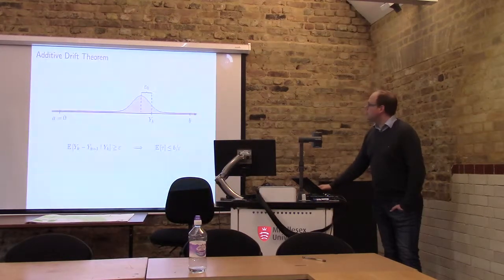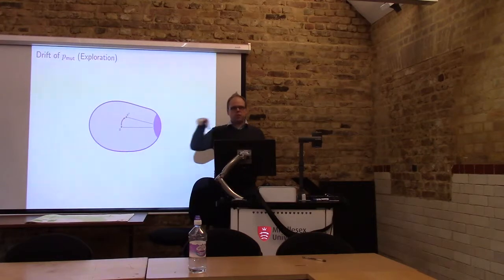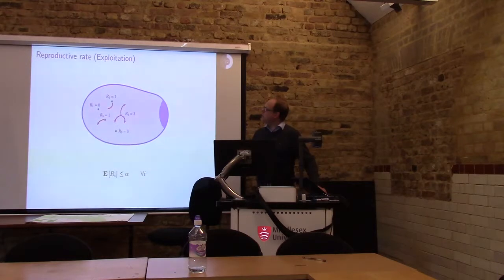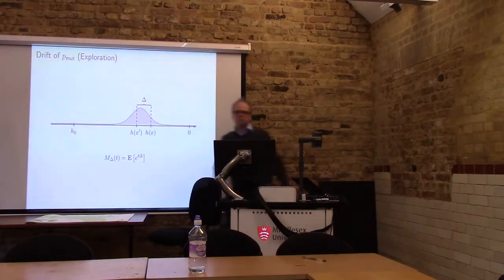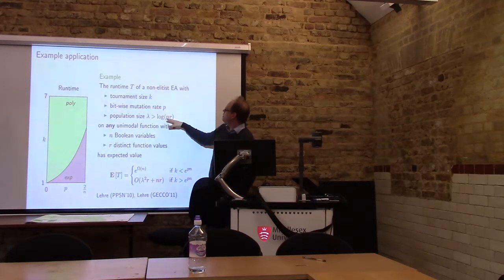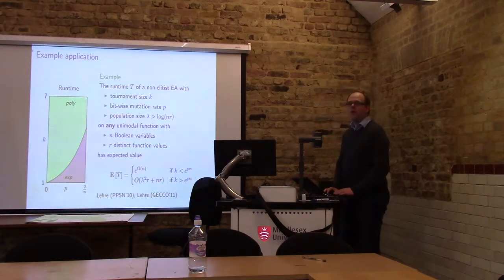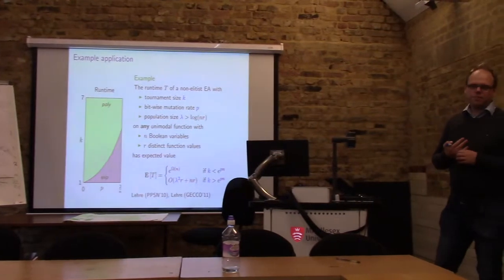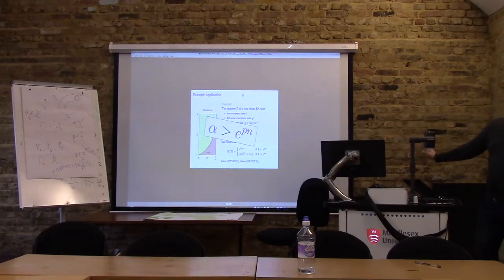ToCAI Seminar 31/10/2014, Part II